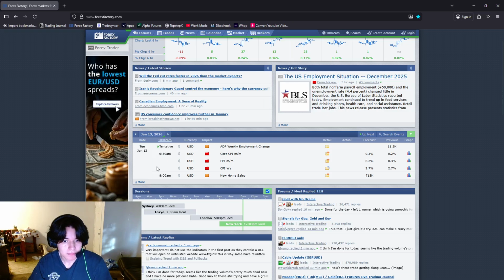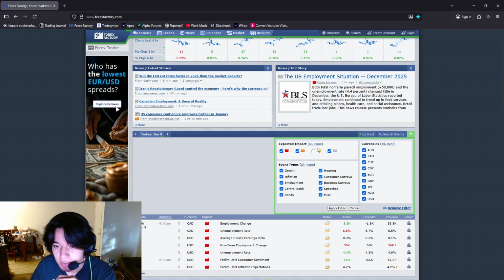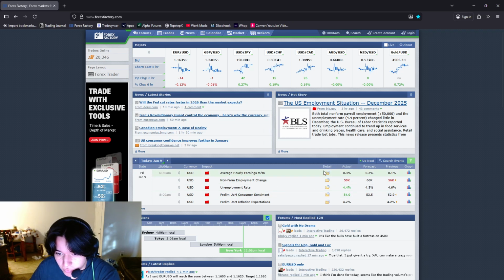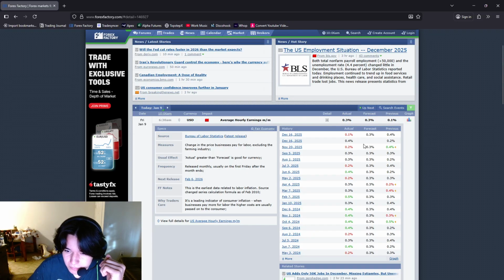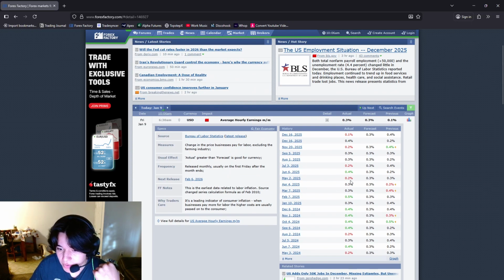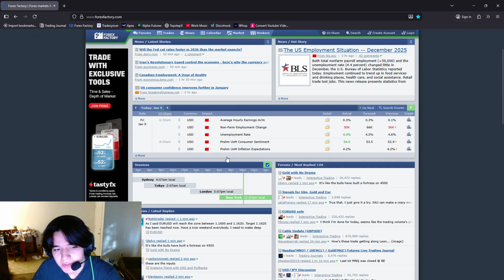Day Trading Bootcamp Day 11: Time & News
Sub and like pls.